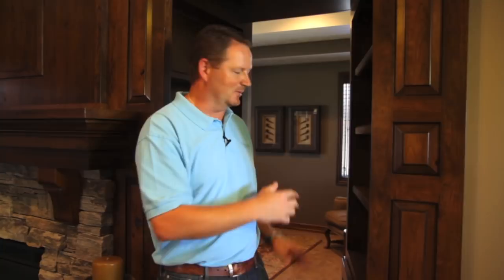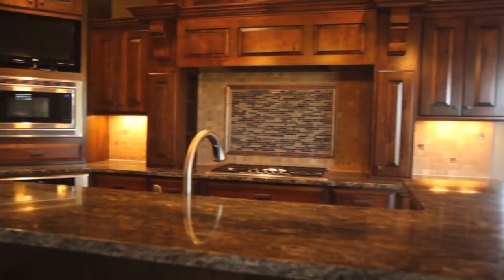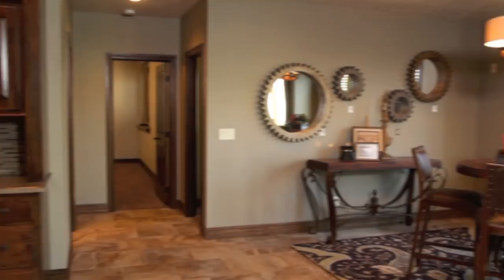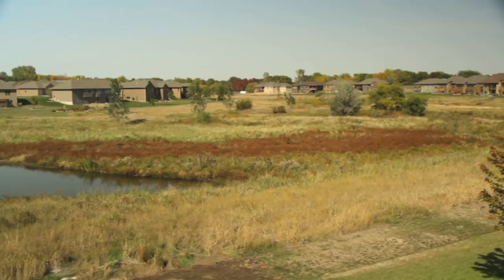Parade at Home - v.24 - Copper Creek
Another award winning home built by Complete Contracting and located in our Copper Creek neighborhood on Sioux Falls' east side off the corner of Highway 11 and East 26th Street.  The beautiful home features a hidden office, open floor plan, spa like master, a great entertaining layout in the basement.  The views you get from a home in Copper Creek are awesome so take a look to check it out!